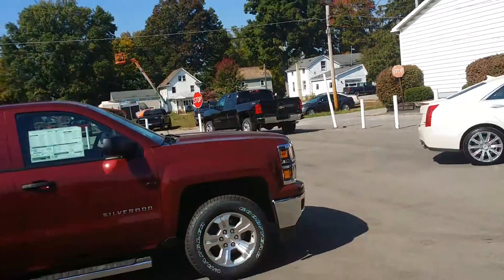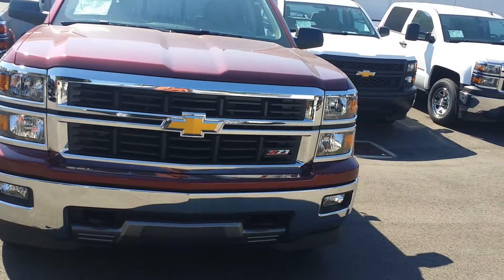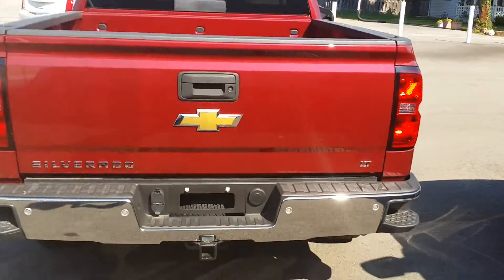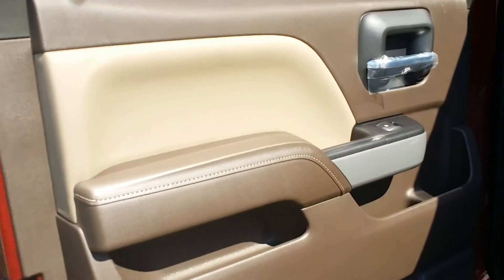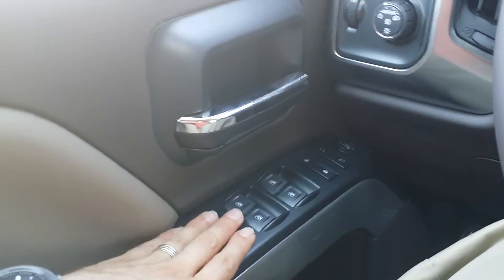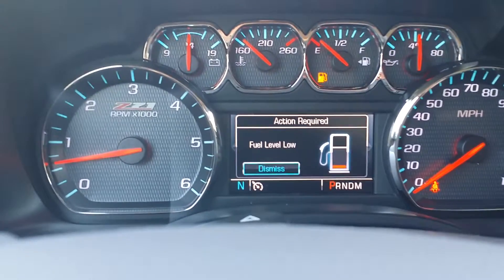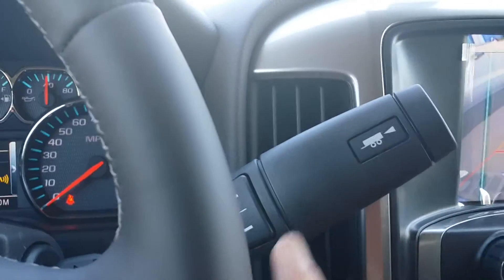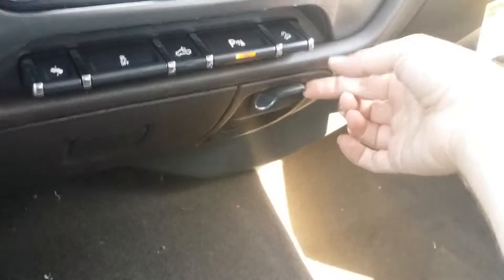2014 Chevrolet Silverado for Matthew by Wayne Ulery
2014 Chevrolet Silverado by Wayne Ulery Stop to see what my customers are saying.  TEXT: Chevrolet TO: 50500 learn about Wayne's Chevrolet Experience